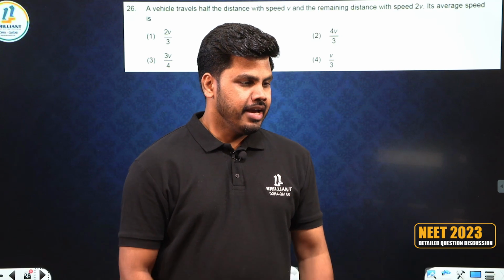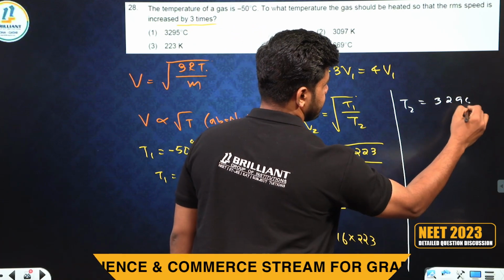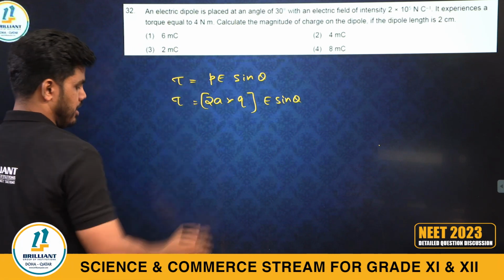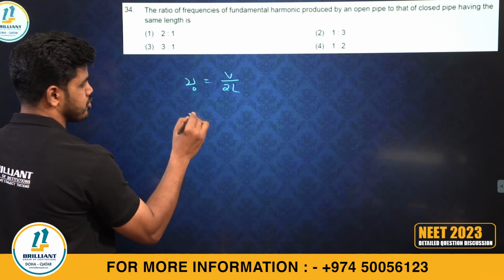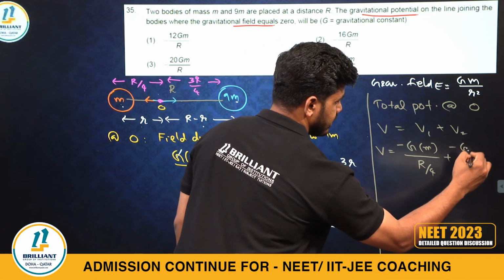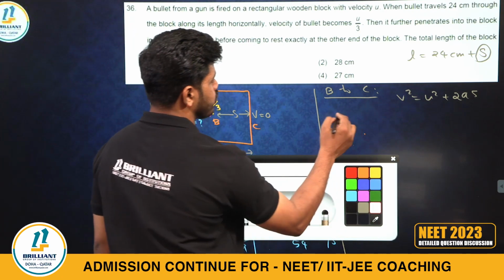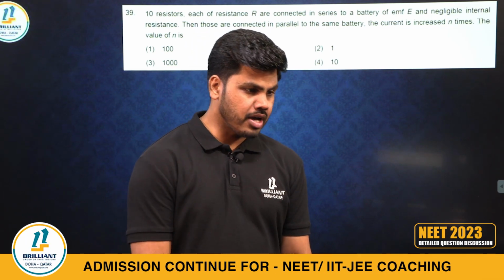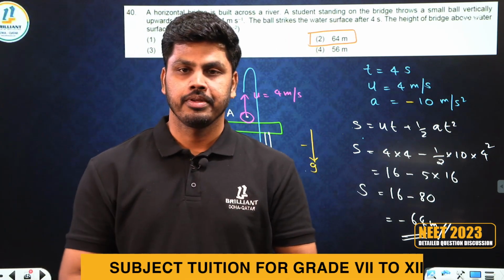NEET 2023 Physics Question Paper Discussion | NEET 2023 Physics Solved Paper | NEET 2023 Answer Key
A detailed analysis of the NEET 2023 Physics Question Paper and its solutions by well-experienced teachers of Brilliant Group of Institutions, Qatar. we are the Top Entrance Coaching Center in Qatar for NEET, AIMS, JIPMER, SAT, JEE Main & Advanced.

➡️ Class: CBSE Grade 12
➡️ Subject: Physics
➡️ Exam: NEET 2023
➡️ Topics Name: NEET 2023 Physics Question Paper Discussion Part-2